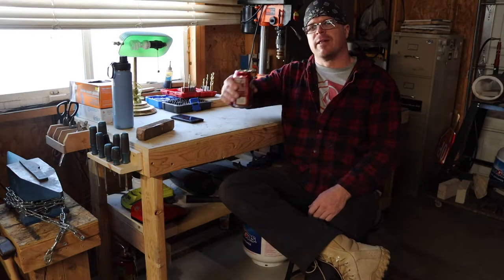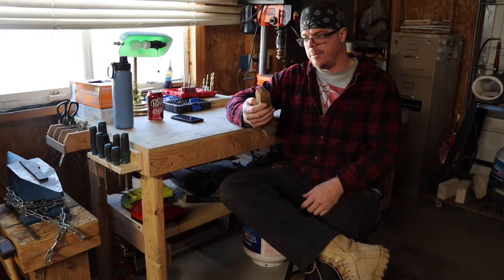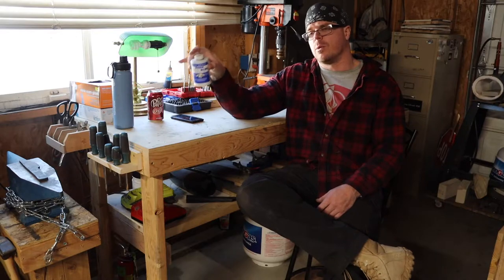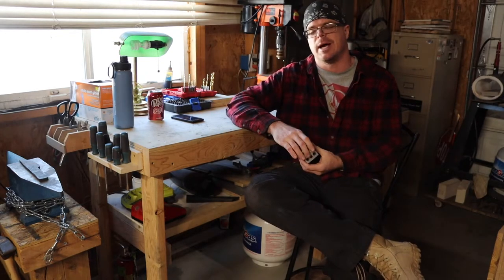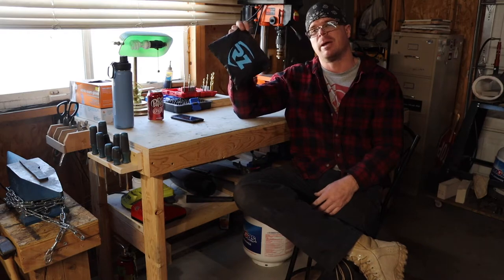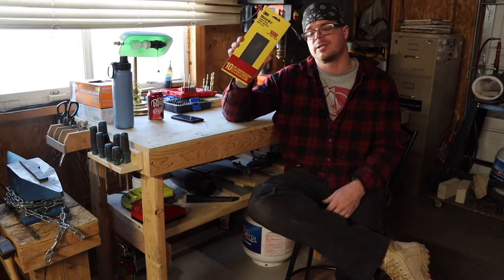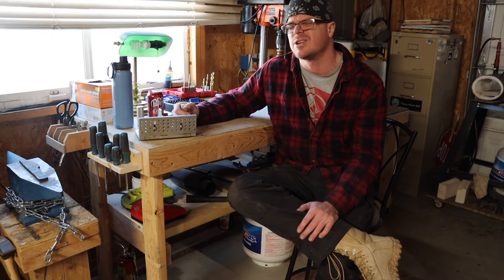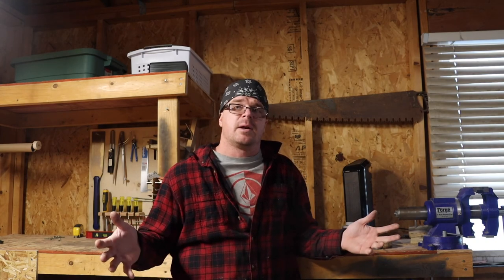Knife Making Gift Ideas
Don't know what to get the knife maker in your life. Here are some great ideas to get you started.

Digital Caliper
Needle Files
RZ mask
File Guide
Bevel Jig
1,2,3 blocks
Layout Fluid